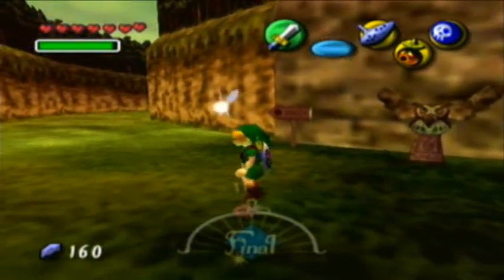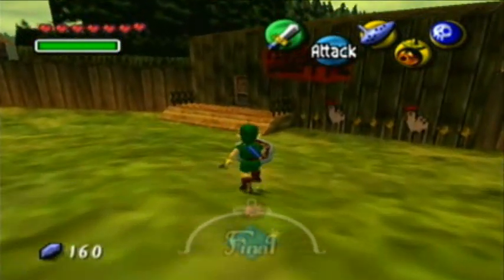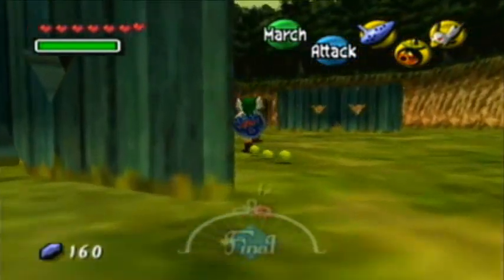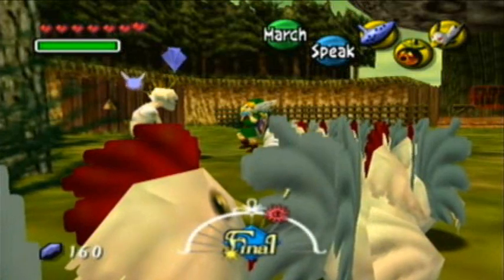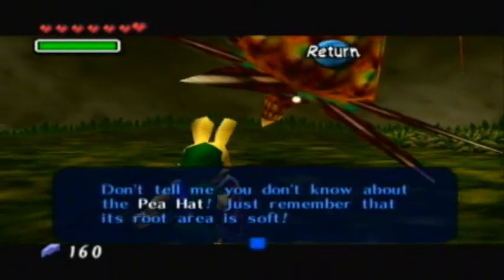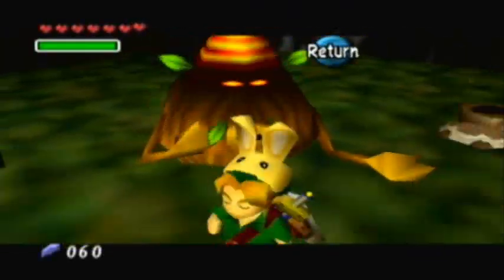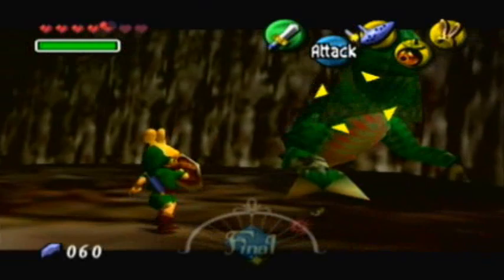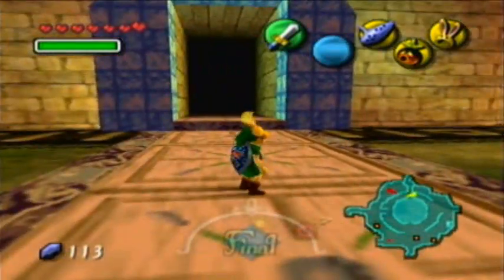Let's Play The Legend of Zelda Majora's Mask: Part 20 | Let's try that again...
After playing back through the game and (hopefully) collecting everything that I had before, we try some of the mini-games and stuff that we failed to do in the last episode. This time though, we do it right!